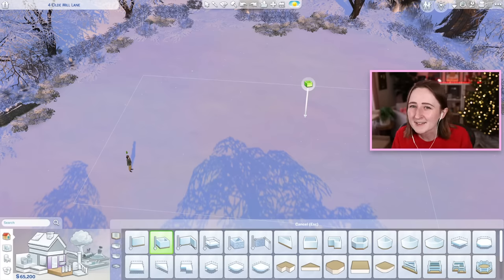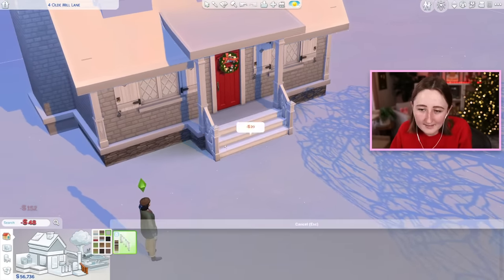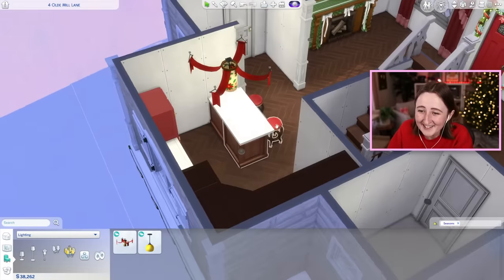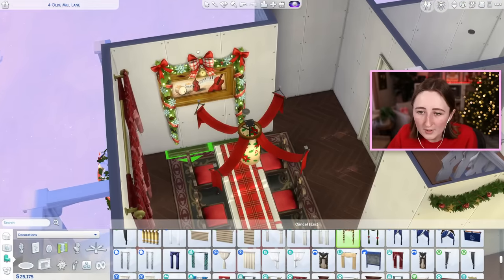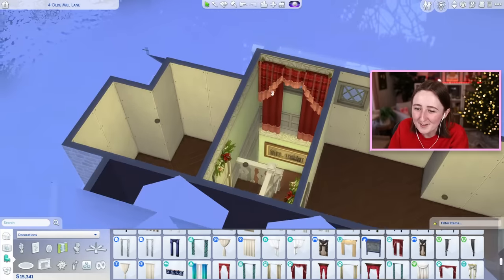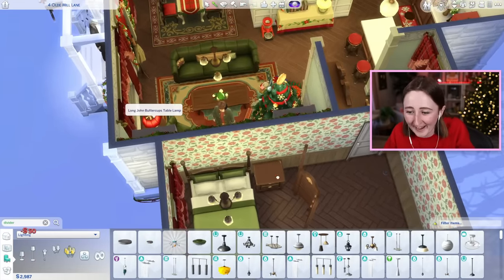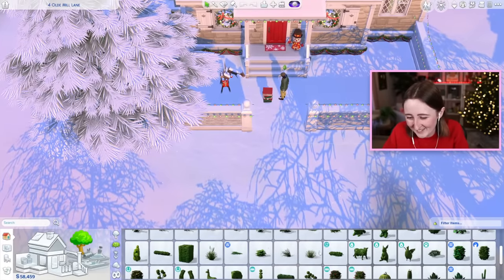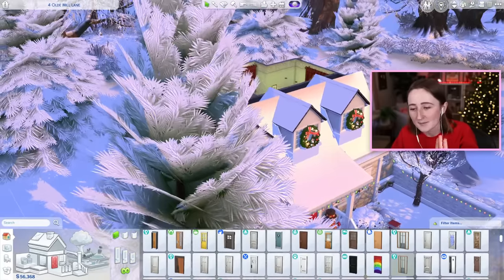being festive & building a christmas cottage in the sims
MERRY CHRISTMAS! let's build!